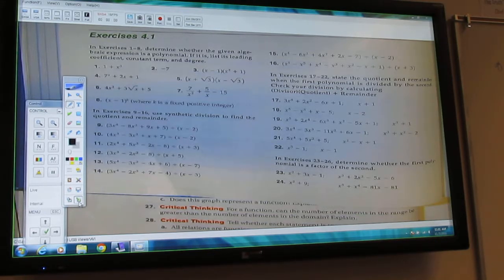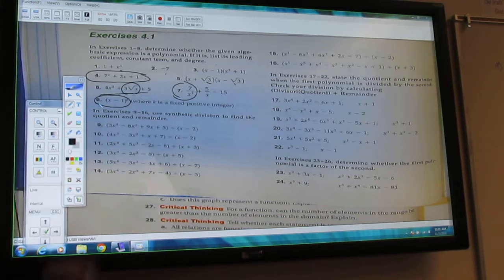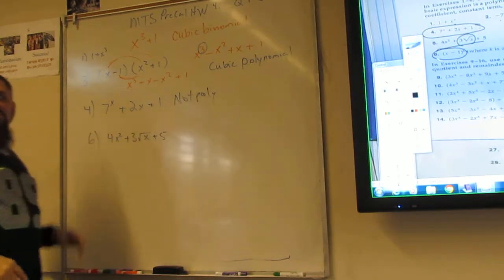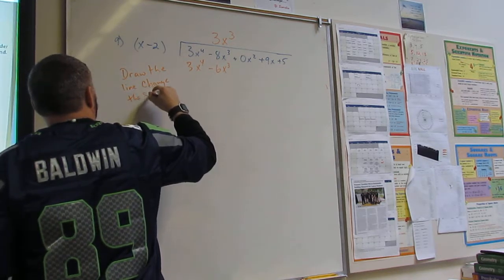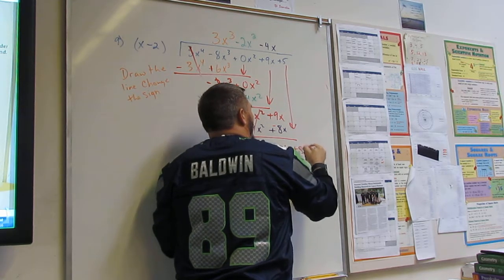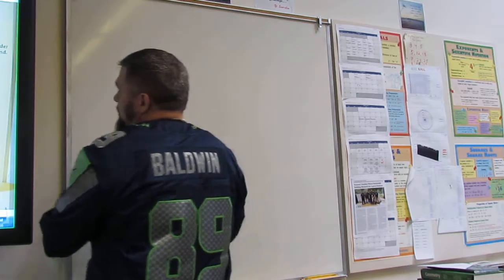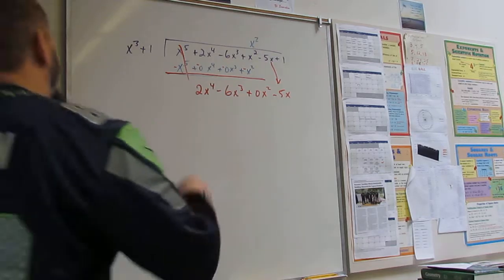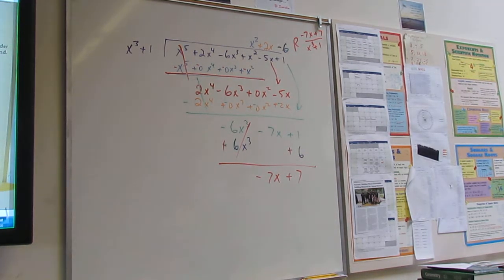MTS PRECAL HW4 1 Q1 19